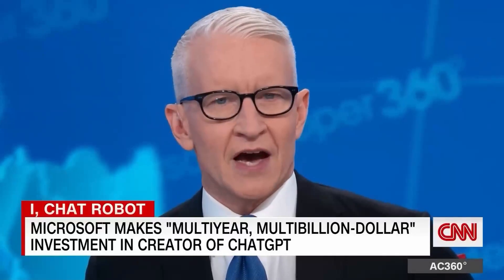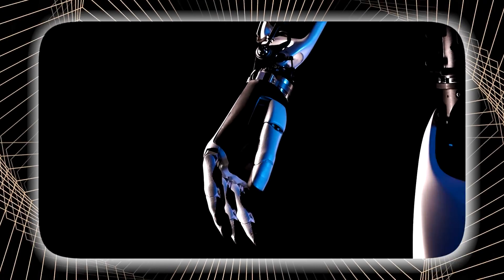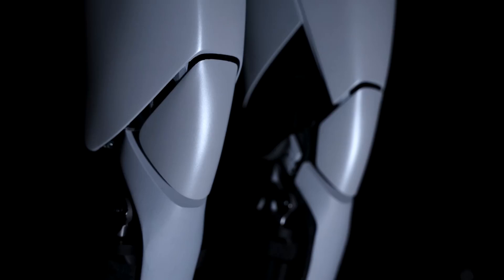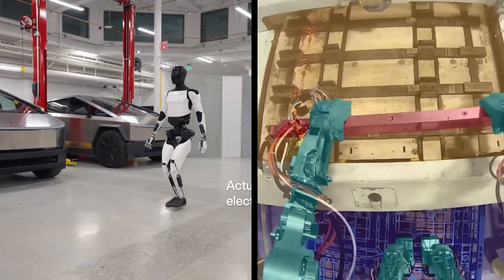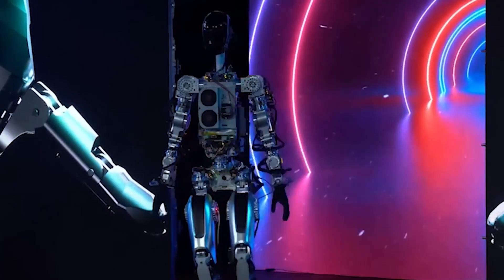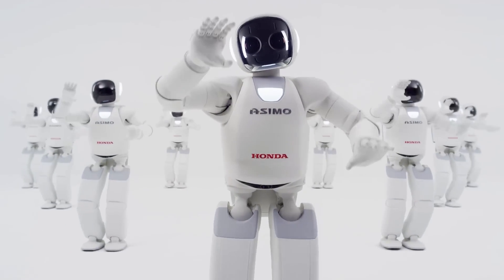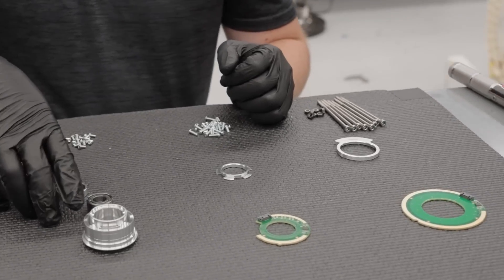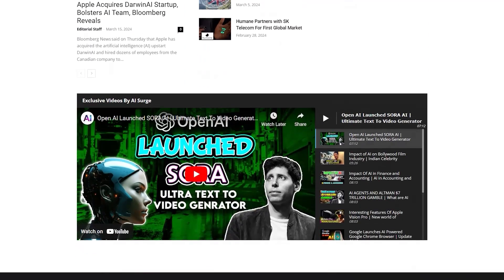Tesla Optimus 2 SHOCKED The Robot Industry | Why Tesla Optimus 2 is better than other Robots?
Elon Musk launched the new robot "Optimus" at Tesla, and it's super amazing.